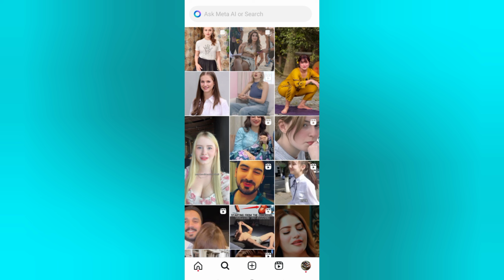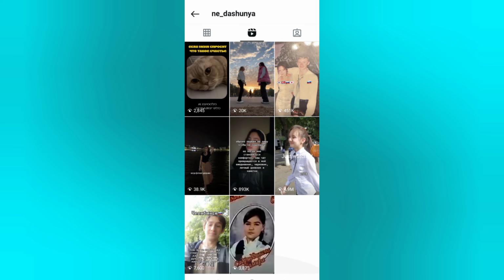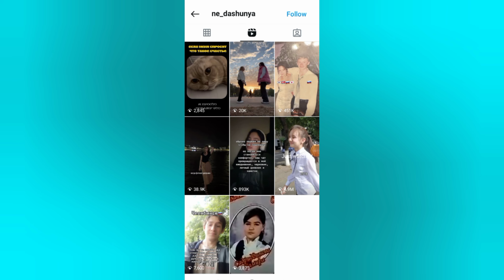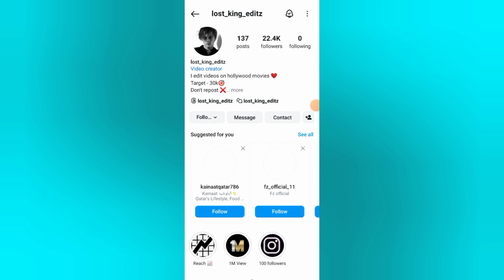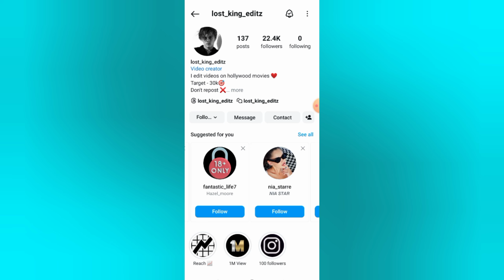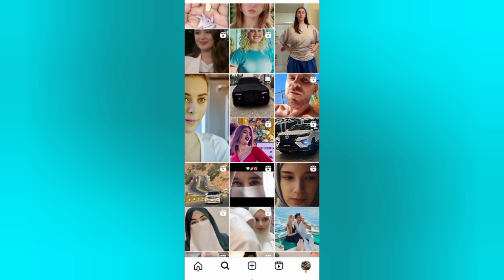How to See the Posts of a Private instagram Account Step by Step Full